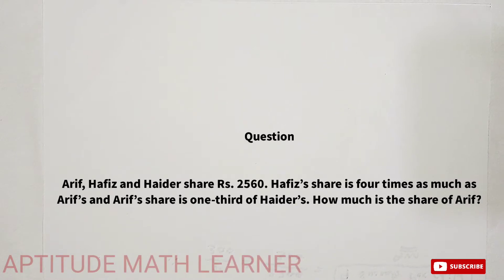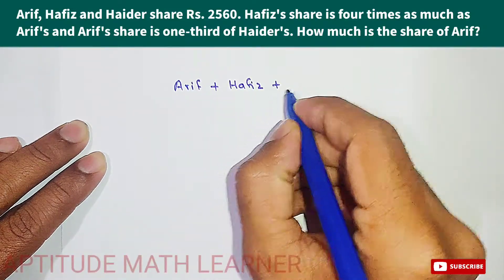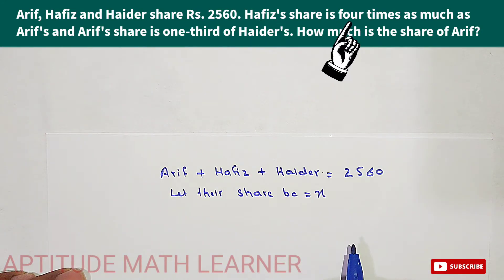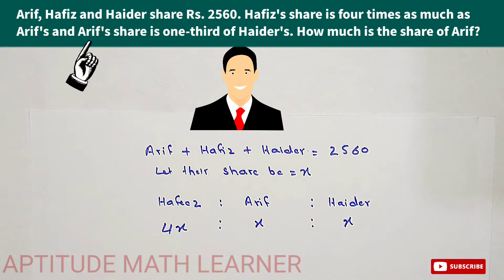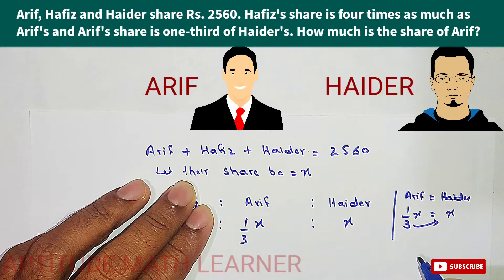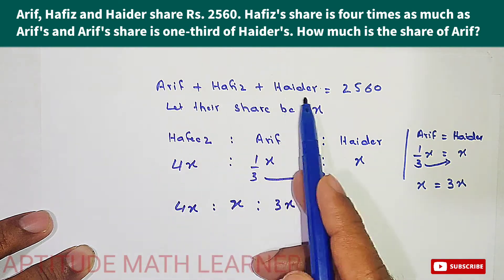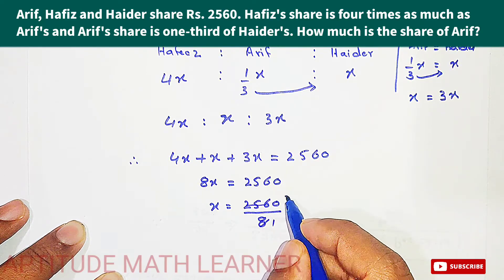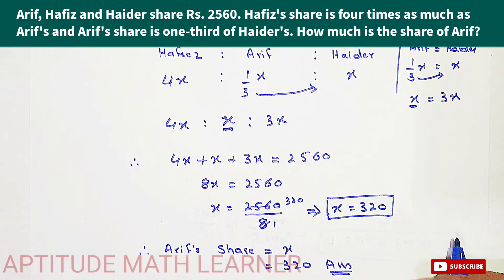Arif Hafiz and Haider share Rs. 2560. Hafiz’s share is four times as much as Arif’s and Arif’s.....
Arif, Hafiz and Haider share Rs. 2560. Hafiz’s share is four times as much as Arif’s and Arif’s share is one-third of Haider’s. How much is the share of Arif?